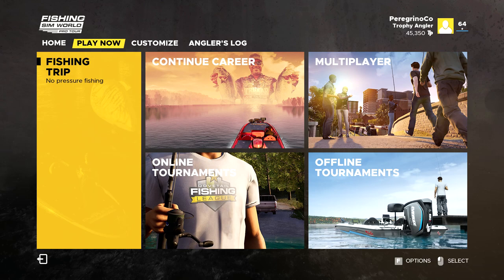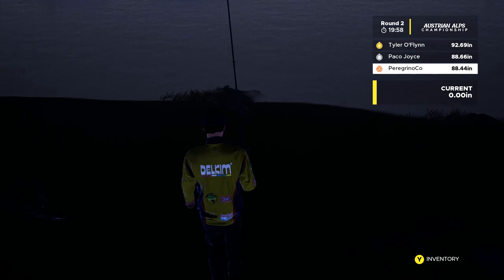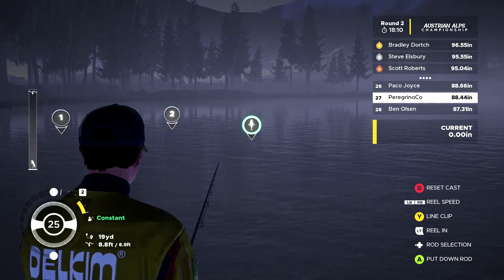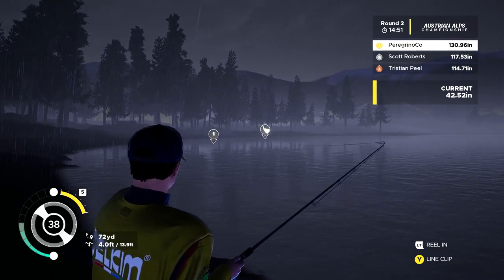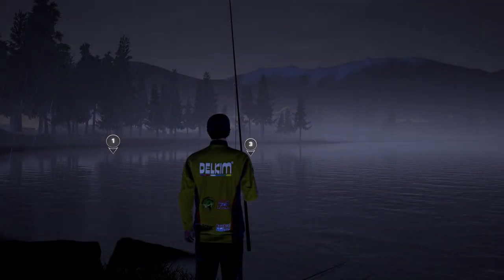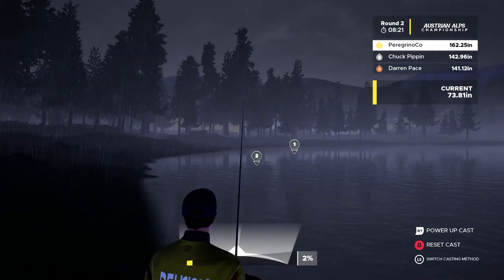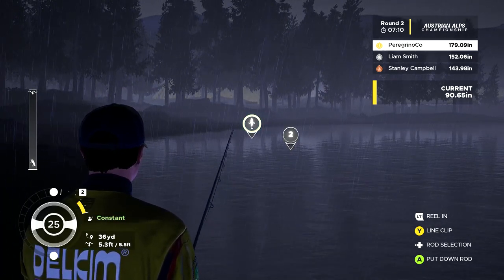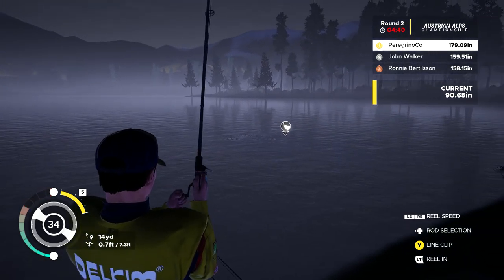Catching Predators with Dead Bait - Austrian Alps Championship - Bergsee Fishing Sim World Pro 2020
This is round 2 of Austrian Alps Championship. In the first round I was successful with lure fishing using shads and spoons. In this second round I caught a lot using dead bait (roach and smelt) with a number 2 hook. Night time in the rain and it was an interesting way to win the tournament. Predators in this lake are really tough to get so hopefully this will be helpful.